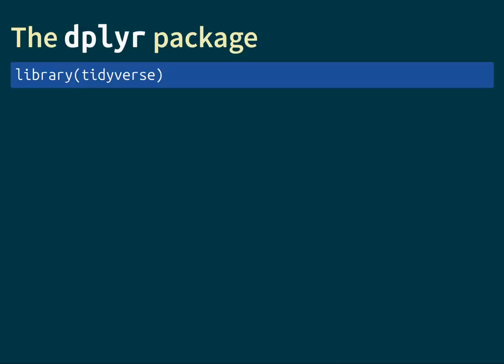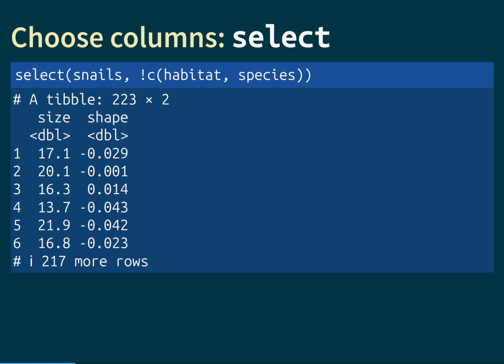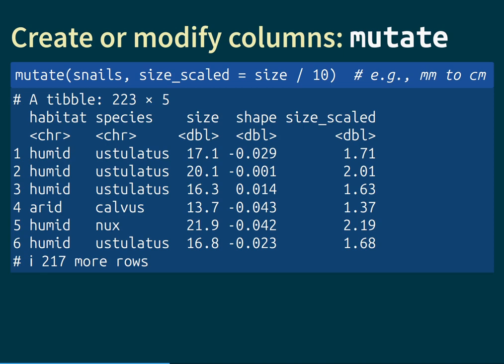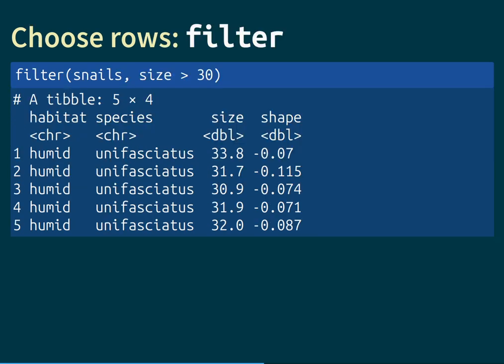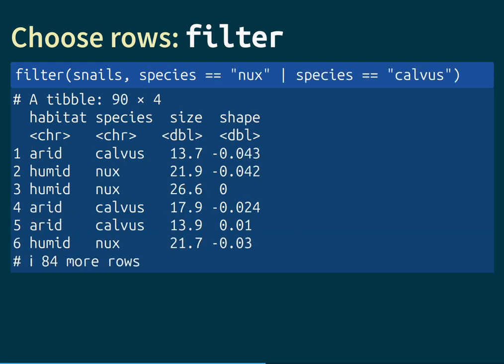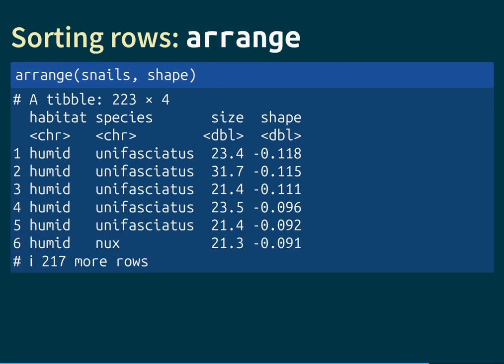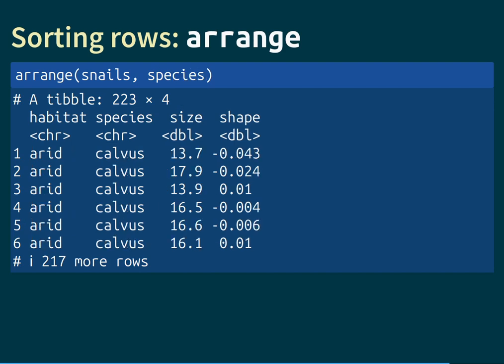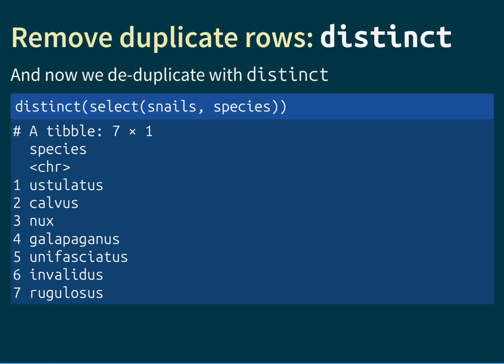10 - Basic data wrangling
Video lecture recorded by György Barabás

Key take-aways:

- The dplyr package (part of core tidyverse) has many useful functions for manipulating ("wrangling") data. All of them follow the same pattern, in that they take a tibble as their first input and produce another tibble as their output (1:36). The most important functions are:
  * select, for choosing columns from the data (2:54);
  * rename, for changing the names of columns (4:31);
  * mutate, for creating new columns or modifying existing ones (5:46);
  * filter, for choosing rows based on some condition that each row must fulfill (12:21);
  * slice, for choosing rows based on row index (18:54);
  * arrange, for changing the order in which the rows of the data follow each other (20:18);
  * distinct, for discarding duplicated rows of a tibble (22:33).

- Important principle: none of these functions actually modify the data they are applied to. They work just like a function should: they take in some data, produce an output, and that is it. To use the result of these functions, one either has to assign them to variables or pass them to other functions for further processing (22:54).